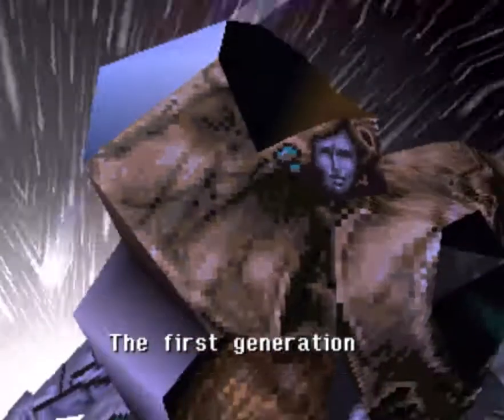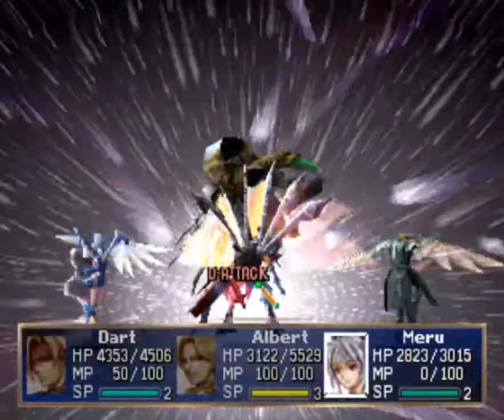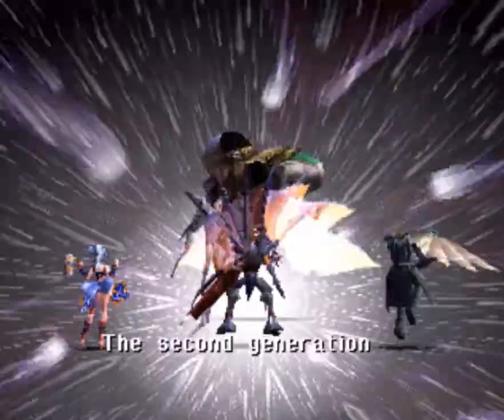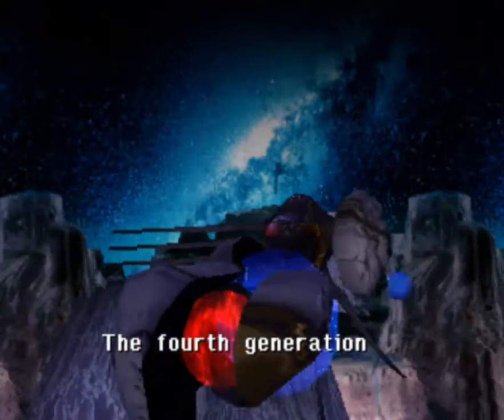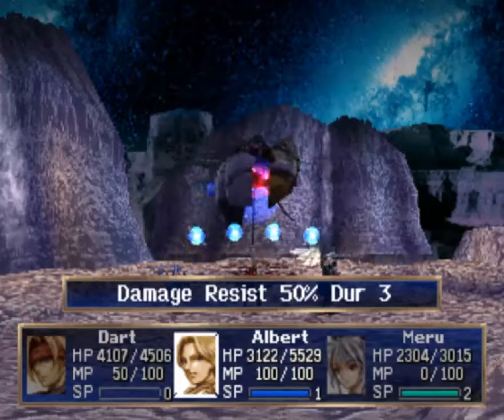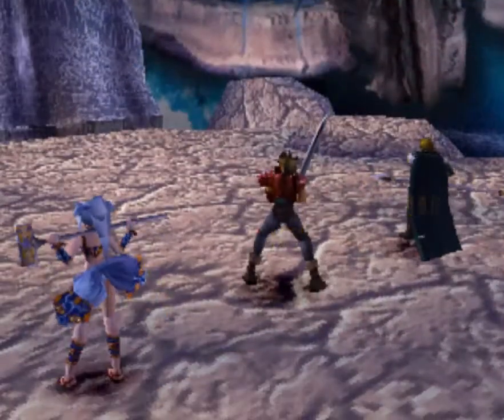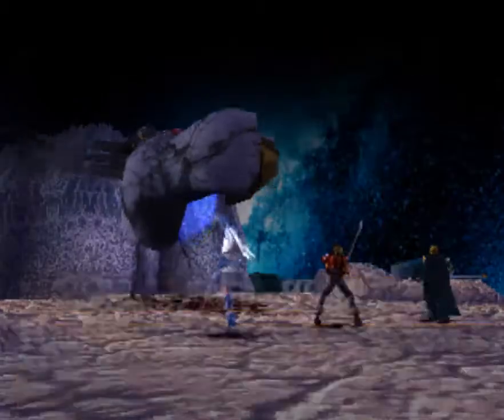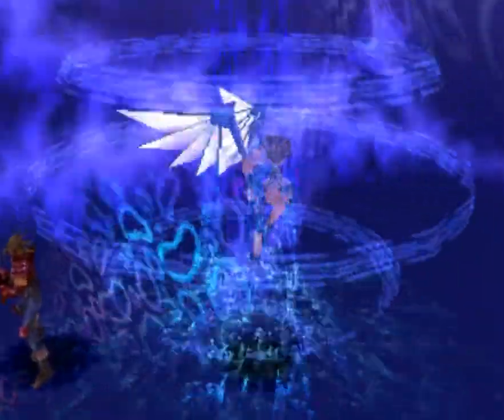Let's Play Legend of Dragoon - Part 102 - Finale Part 2/3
Hello everyone!

This is the finale of Let's Play Legend of Dragoon. Today we take on the final boss and watch the credits roll.